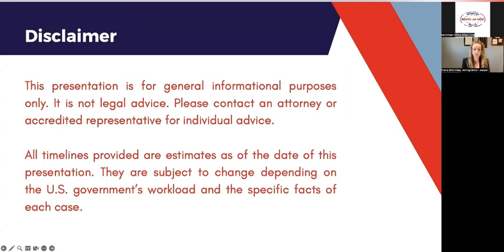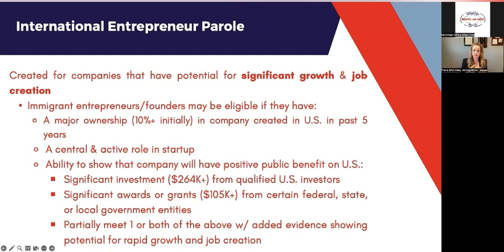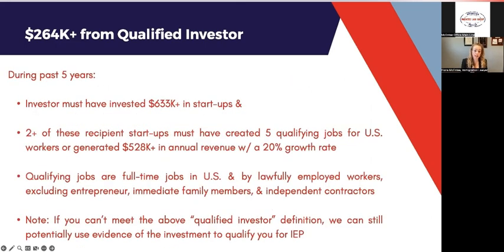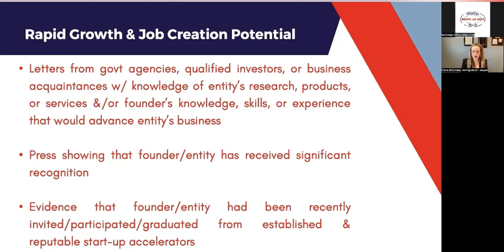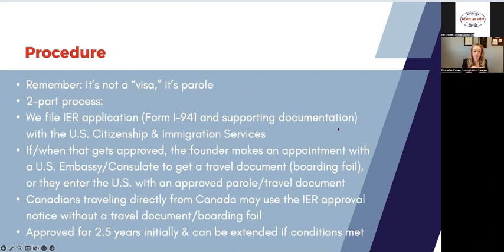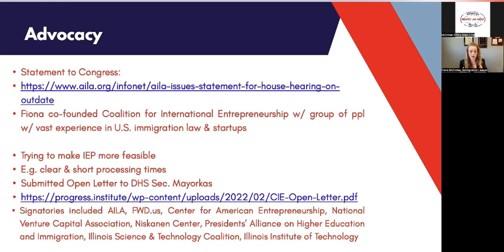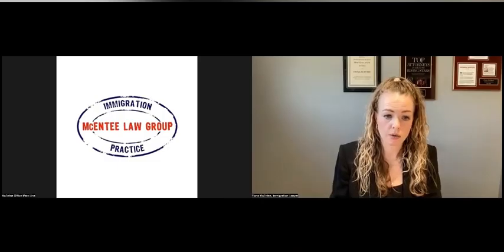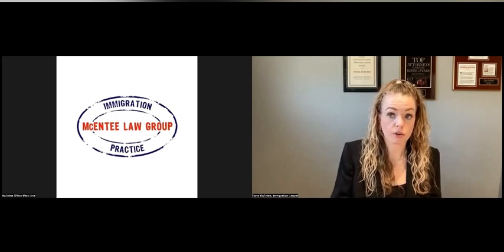Your Guide to the International Entrepreneur Parole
Are you an aspiring entrepreneur looking to establish your business in the United States? The International Entrepreneur Parole (IEP) program offers a unique opportunity for eligible entrepreneurs to gain temporary permission to live and work in the U.S. while growing their startup.

During this webinar, Fiona McEntee, an award winning immigration lawyer, will provide an in-depth overview of the IEP program, including its eligibility requirements, benefits, and application process. She will also discuss important updates and recent changes to the program, providing you with the latest insights and strategies for navigating the complex immigration landscape.